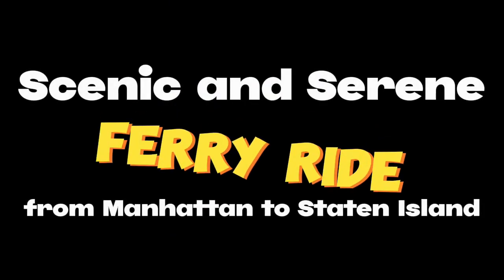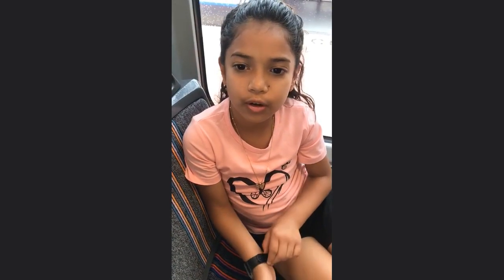Ferry ride from Whitehall terminal (downtown, NYC) to St. George terminal (Staten Island, NYC)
Enjoy this free ferry ride with me from downtown, New York City to Staten Island, New York City.